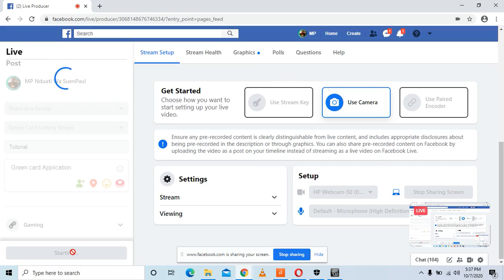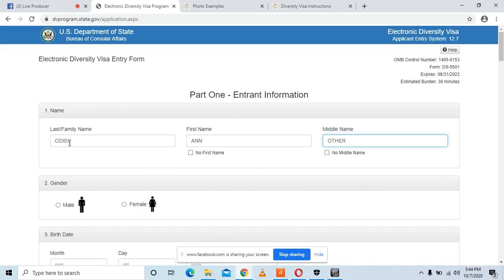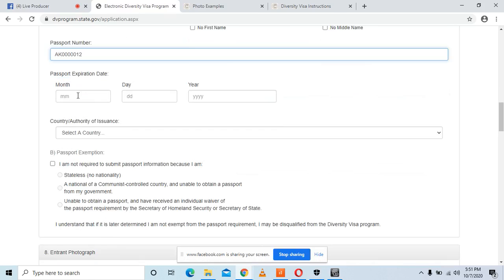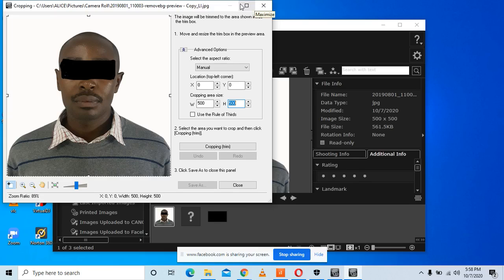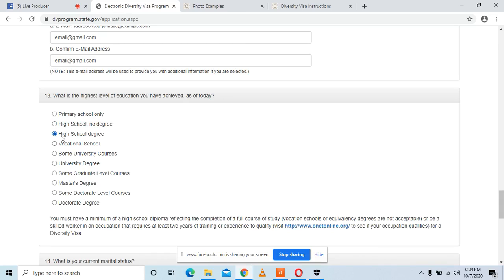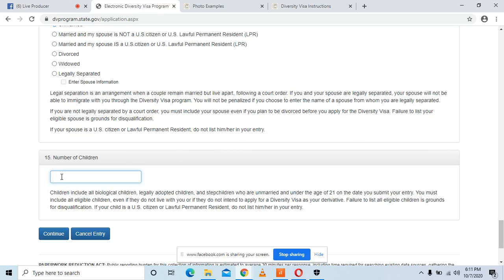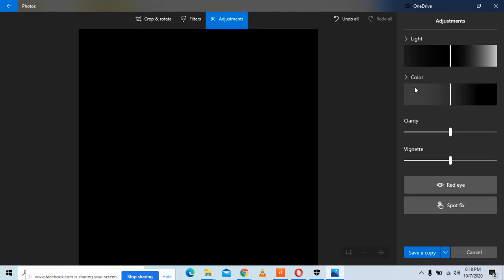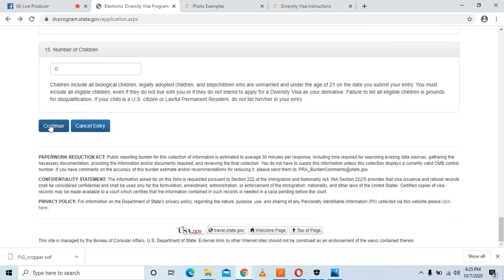Green card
Application Tutorial